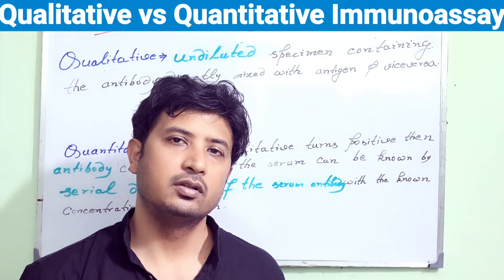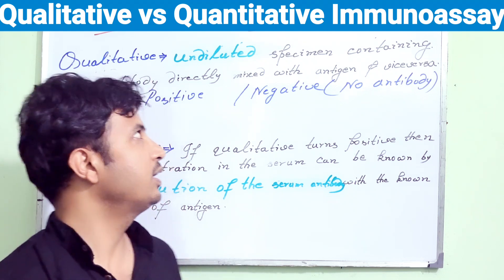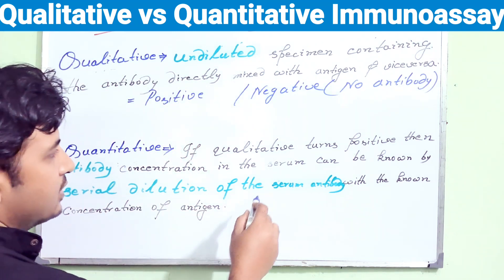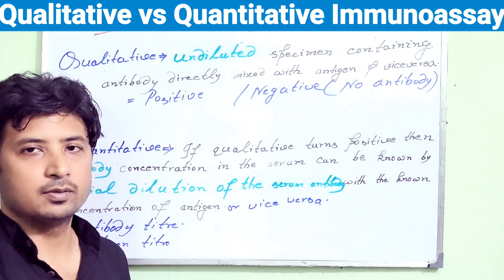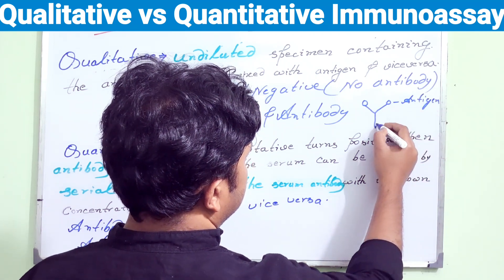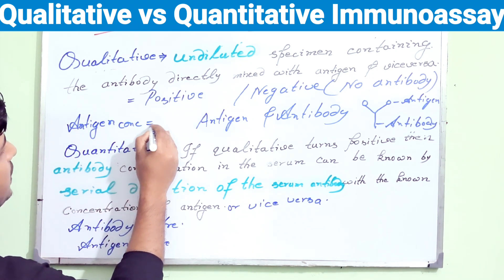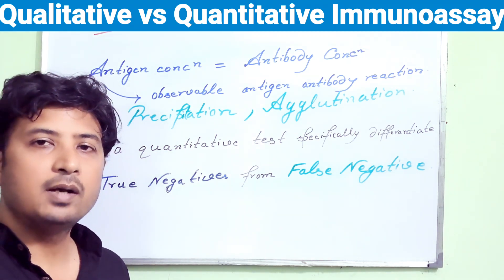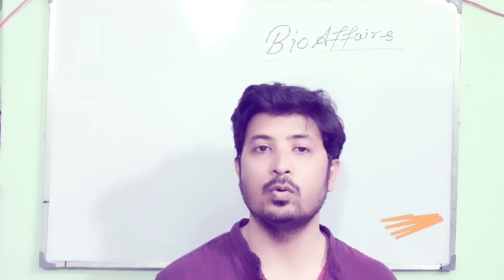Qualitative vs Quantitative Immunoassay